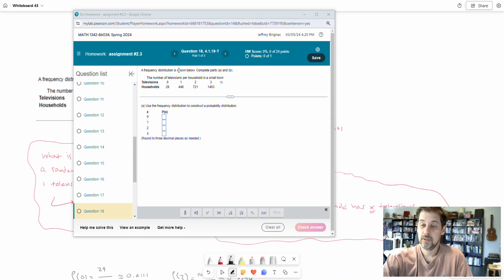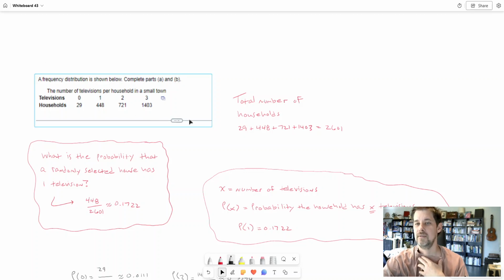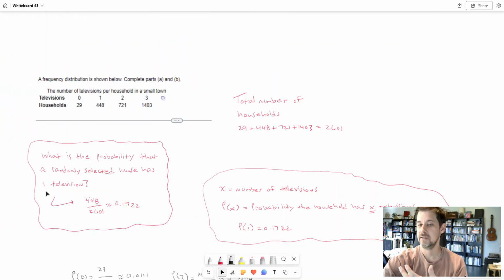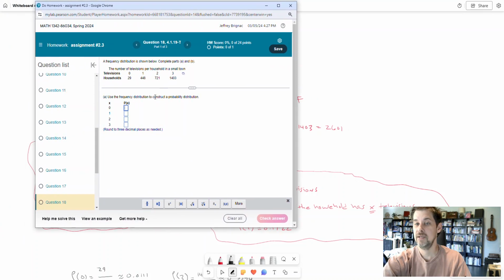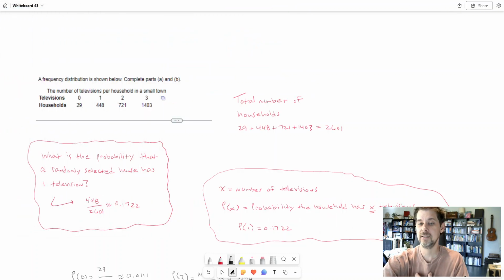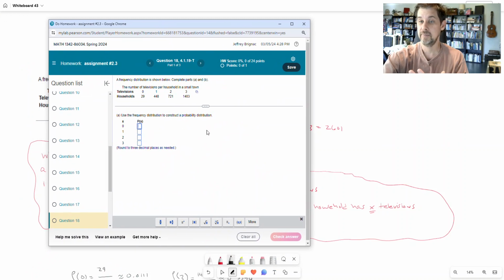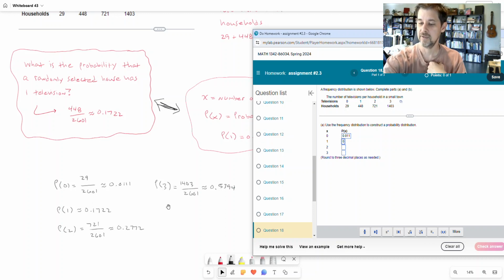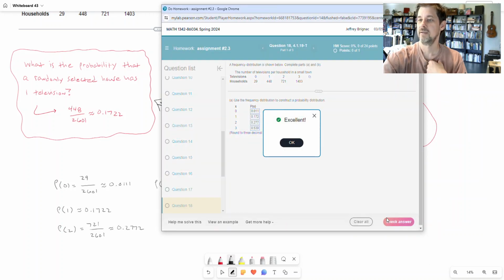random variables and probability distributions, an example from MyMathLab